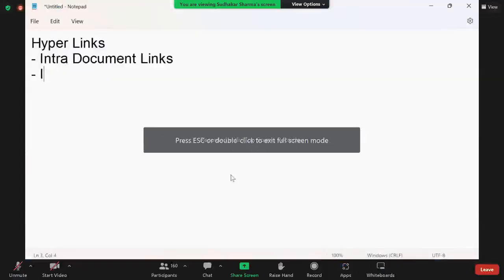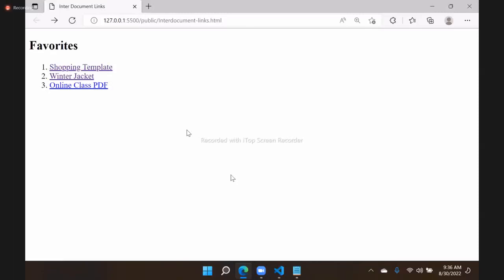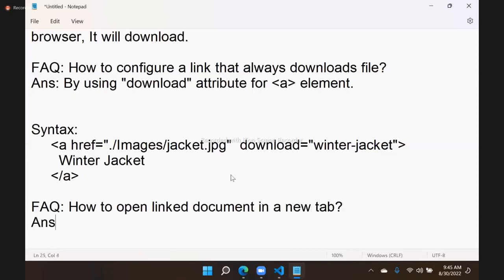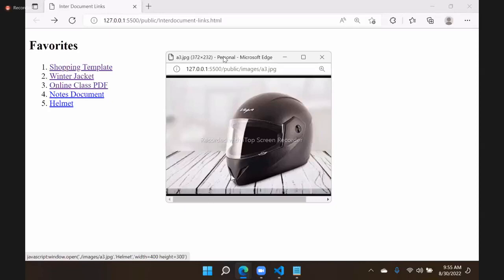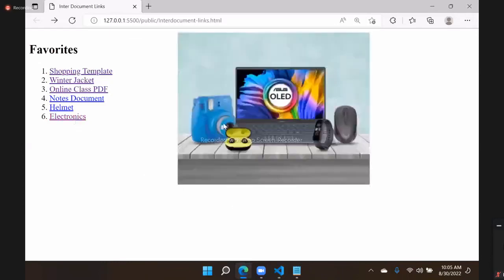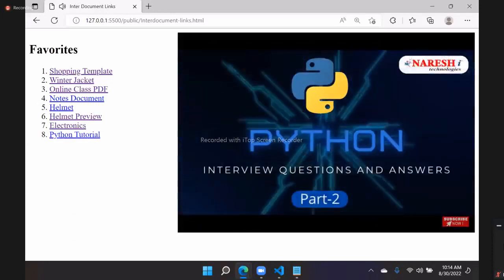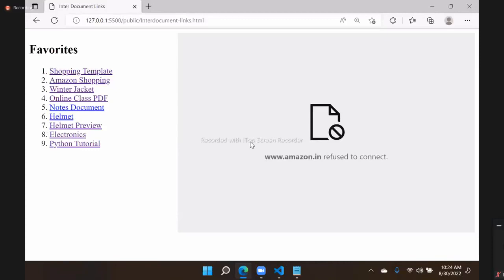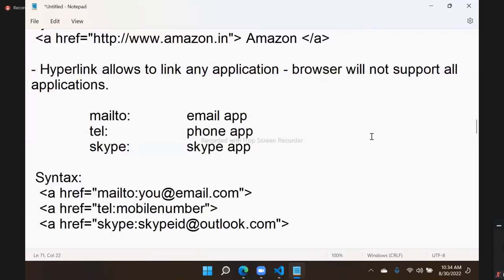15 16 full stack web